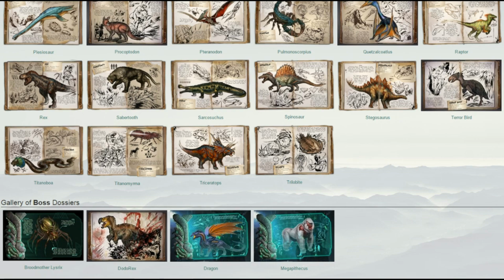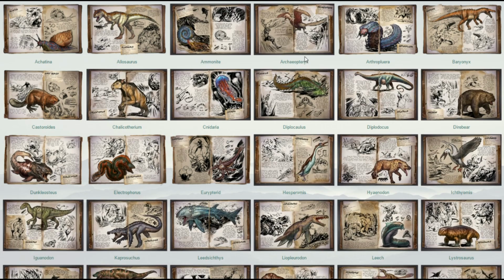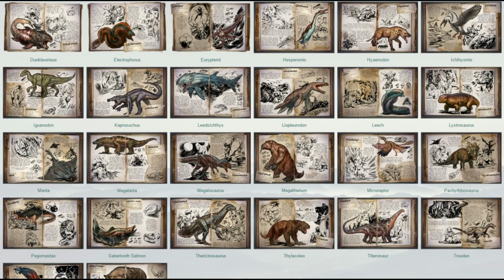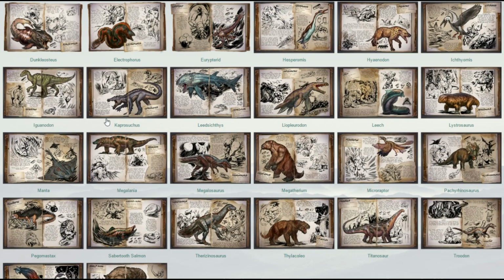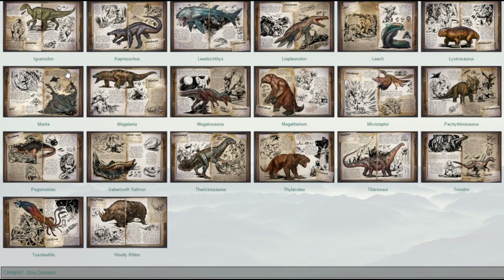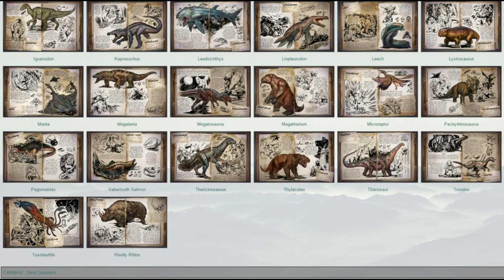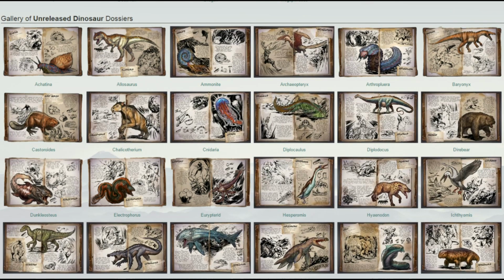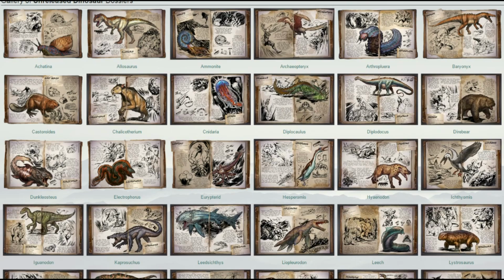ARK: Survival Evolved - ALL UNRELEASED DINOSAURS & DOSSIERS (ARK Top 50 something?) w/ Xylophoney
NEW ARK: Survival Evolved - ALL UNRELEASED DINOSAURS & CREATURES (ARK Top 50 something?) w/ Xylophoney! This video will hopefully get some discussion going in the comments, let me know your favorites!

Tell your friends and share the Videos! It really helps me out!

I do Gameplay, Dossiers, ARK Guides, Updates, ARK Theories, Minecraft, Roleplay, H1Z1, Minecraft Pixelmon, Pokemon and More!)